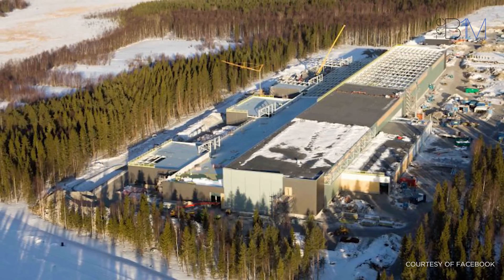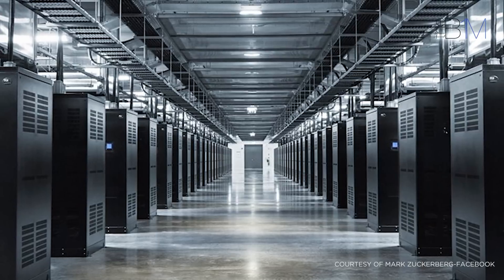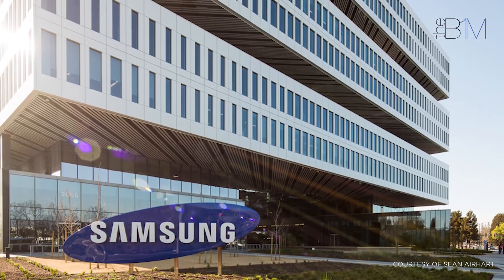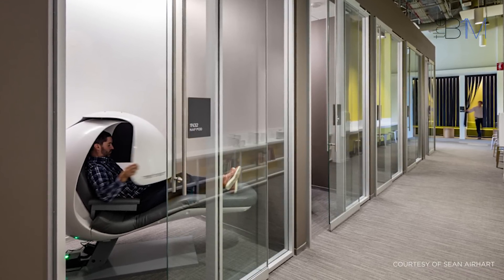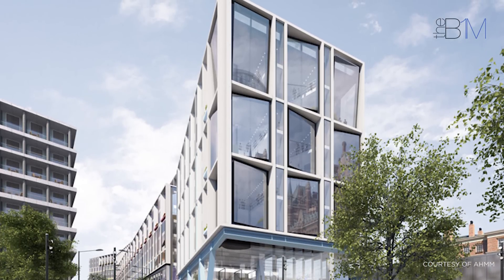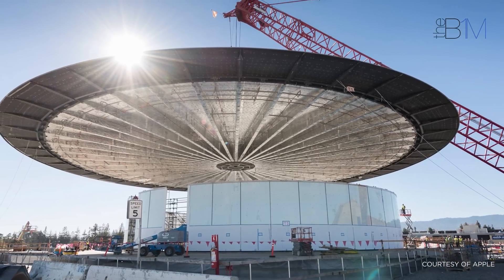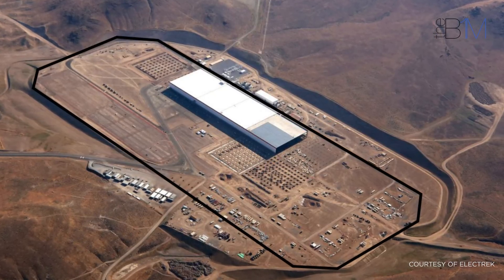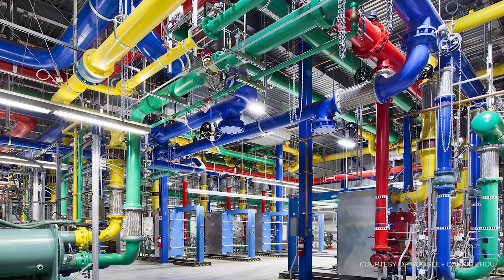Top 5 Tech-Giant Construction Projects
We look at the most prominent construction projects by well-known tech-giants, from data centers in the Arctic, to “gigafactories” in the Nevada desert.

Read the full story on this video, including images and useful

Images courtesy of Above Reno, AHMM, Sean Airhart, Amazon, Apple, Electrek, Facebook, Foster + Partners, Google, The Node Pole, Tim Griffith, Tesla, Connie Zhou and Mark Zuckerberg.